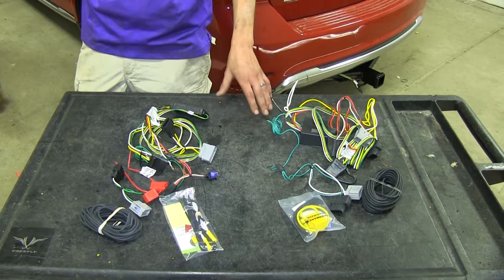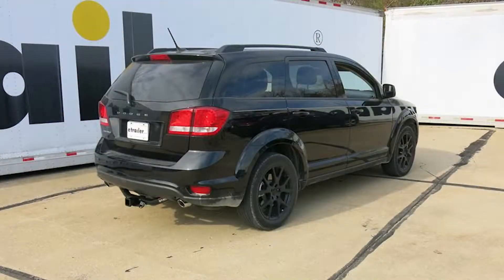etrailer | Best 2012 Dodge Journey Trailer Wiring Options- LED Tail Lights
Today on our 2012 Dodge Journey we'll be looking at our best trailer wiring options. We have two options here today. Both of these options are for Dodge Journeys that have LED taillights. If you have incandescent taillights, which are just standard light bulbs, we have different options available for you on our website. Right over here to the right is the Tekonsha T-One connector, part number 118536. To the left is the CURT custom vehicle-to-trailer wiring harness, part number C56154. Both of our wiring harnesses here give us a standard four-pole flat connector to hook up to our trailer.

Now what this four-pole flat connector will do is give you the lighting functions that are required by law to safely tow a trailer. The CURT here has six amps for the taillight or running light circuit power being provided, whereas our Tekonsha has seven and a half amps. An amp and a half may not sound like a lot, but that could be an additional 10 light bulbs on your trailer. Both of our wiring harnesses have module boxes here which will isolate our trailer wiring from our vehicle's lighting system. That way, if you possibly have a short or backfeeding of voltage on your trailer, it won't cause any damage or harm to your expensive lighting circuitry on your vehicle. Now both of our boxes will attach to our vehicle using double-sided tape that's included.

Our Tekonsha already has some that's installed on it, but in this hardware kit you'll find another piece in case you need it. The CURT comes with it as well. It only comes with one piece, though. Now both of our modules are designed to be mounted behind the driver side or the left side taillight. They're both needing to have a power wire run directly to the battery so you can supply power to your module using the included fuse holders. The Tekonsha uses a 15-amp fuse, whereas our CURT uses a 10-amp fuse.

Your Tekonsha will support higher loads for lighting. If your trailer has a lot of incandescent lights or a lot of LED lights on it, you may want to go towards the Tekonsha one just because it has the ability to support more amperage for your trailer lighting. Our Tekonsha has a built-in dust cover already attached to it. This folds over like this to keep any dust, dirt, or debris or moisture out, possibly causing a short. Our CURT comes with a dust cover right here that you can attach just by sliding it over the wire. Show it back behind the connector itself here.

Then it will fold back over and protect your connector just like the other one does. Now both of our modules connect in the same way. They both have a separate connector that plugs inline. Both of them have enough green wire. This will go over to your right side's turn signal and it will run behind the bumper cover. Both of our boxes will need to be grounded to the vehicle's chassis using an included self-tapping screw in the kit. Both of our kits come with the fuse holders, your installation hardware you need such as the ring terminal to go to your battery posts, your butt connectors that you need to extend your wire, and some zip ties to secure all the wiring along the way underneath your vehicle. On our Dodge Journey that we have here today we have the Tekonsha installed on our vehicle right now. If you want to mount it in a different location where your four-pole rests if you want to put it on your driver side of your vehicle or over on your passenger side of the vehicle, or on your hitch bracket if your hitch still has a wiring harness bracket here, you have plenty of room on either one of the wiring harnesses in order to put it where you want along your bumper of your vehicle. Now for my personal preference, now if you're just going to tow a trailer occasionally, either one of these wiring harnesses will work fine for you, but if you're going to be towing a trailer more often or you own one with a lot of lighting on it, the Tekonsha will be a better option for you because it's more rugged and it has more power output. If you have a lot of running lights on it, this would be a good way to go for you. That completes our look at the best trailer wiring options for the Dodge Journey.